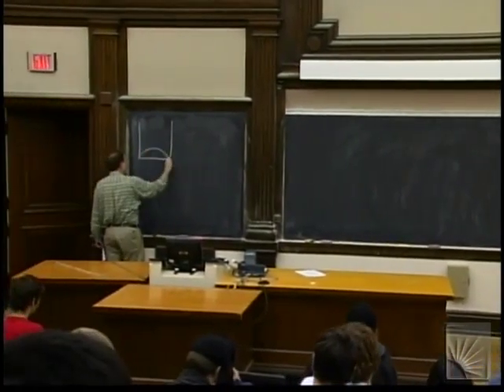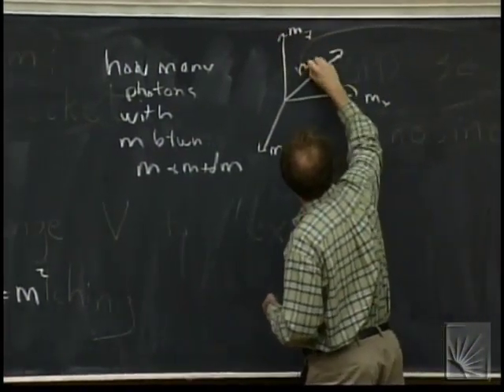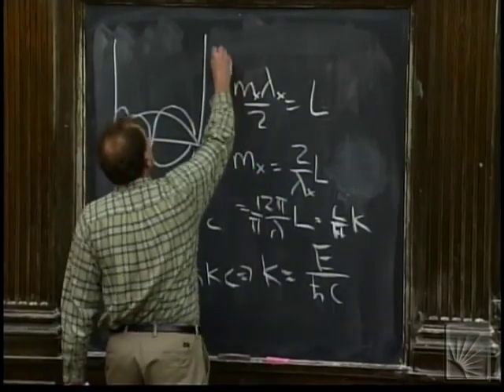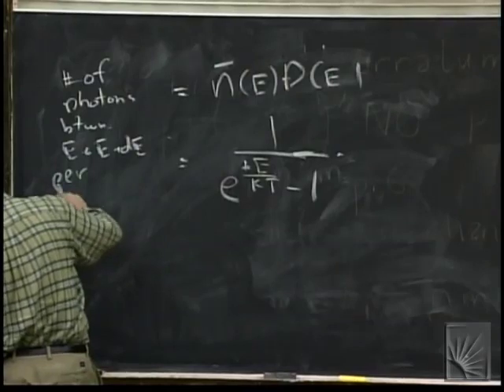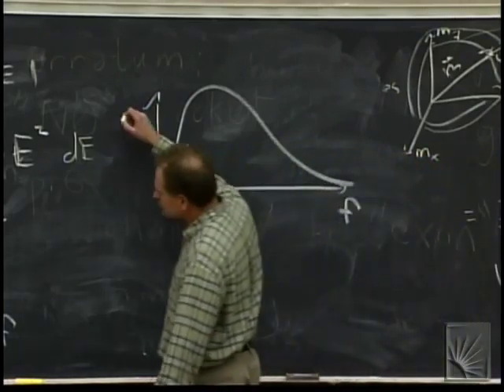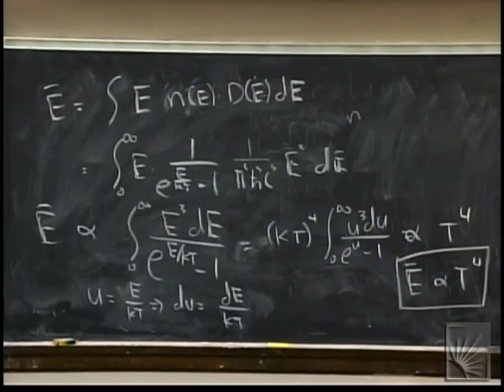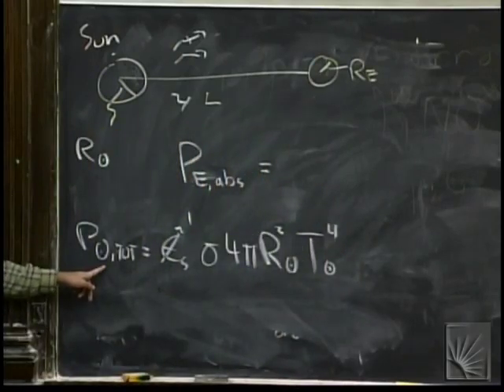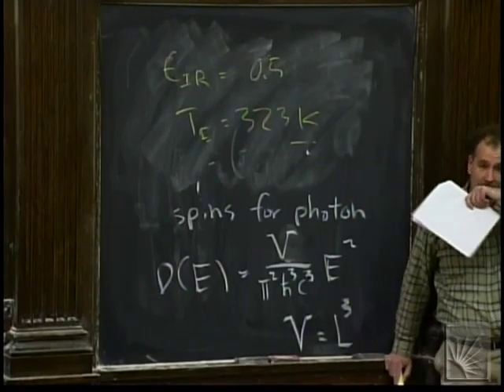Lec 34 | Materials - Intro to Modern Physics